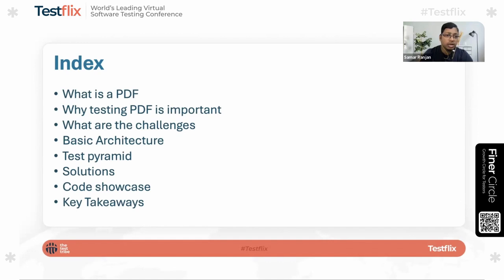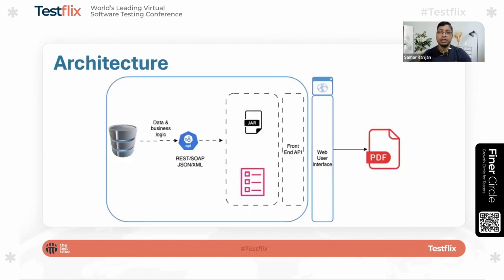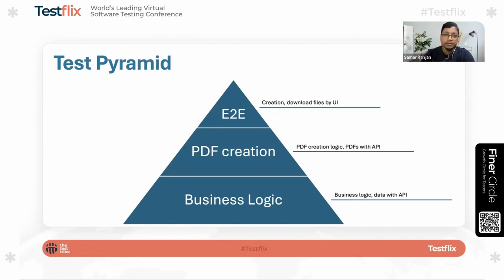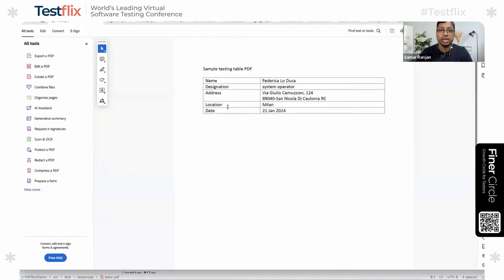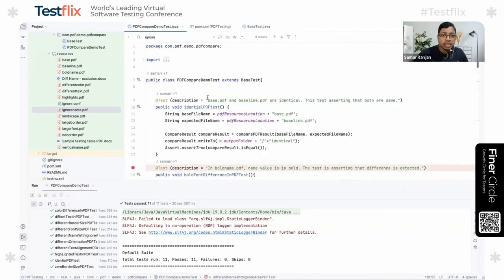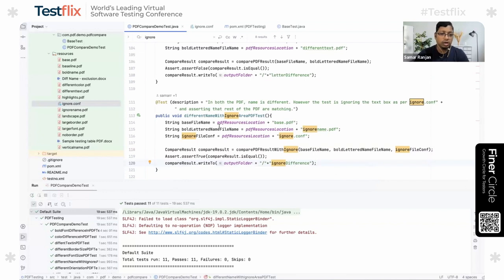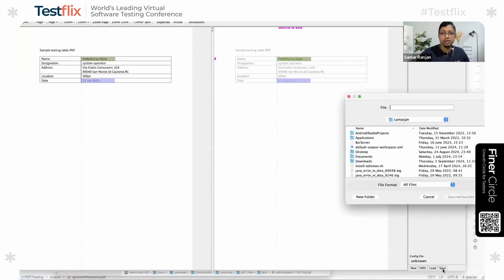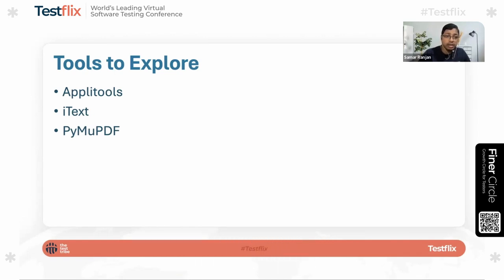An Insight into PDF automation strategy | Samar Ranjan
PDFs play a vital role in businesses of all sizes, from contracts to legal documents and reports. However, testing PDFs can be a unique challenge due to the lack of locators and their varied static or dynamic nature. In this session, Samar Ranjan provides an in-depth exploration of creating a focused PDF automation strategy. Learn how to tackle the extensive volume of PDFs in industries like banking, where manual testing is simply not feasible. Samar introduces a comprehensive testing approach aligned with the test pyramid, ensuring a structured automation plan from the ground up.

Discover the advantages and limitations of open-source tools, gain access to demo code for hands-on learning, and understand how to implement robust, reliable, and efficient PDF test automation. By the end of this session, you'll be equipped with practical knowledge and a complete strategy to revolutionize your PDF testing processes. Whether you're a beginner or an experienced tester, this session offers valuable insights for mastering PDF automation.

About Speaker:
Samar is a Lead Quality Analyst at ThoughtWorks with 18 years of experience in the industry. Prior to Thoughtworks he have been part of product organisations like Sun Microsystems and Intuit. In this journey he is fortunate to drive quality for some of the applications which are widely used across the globe and enterprise organisation.